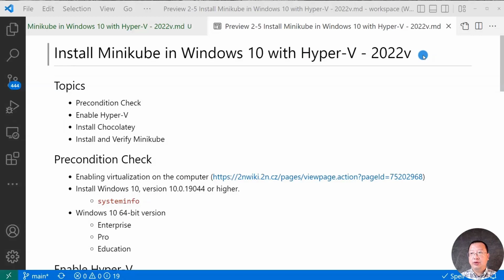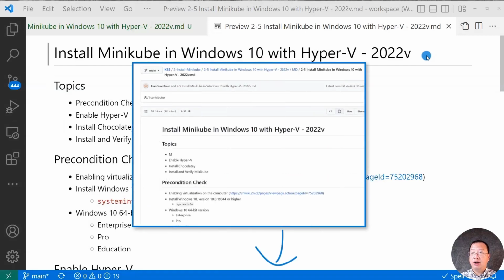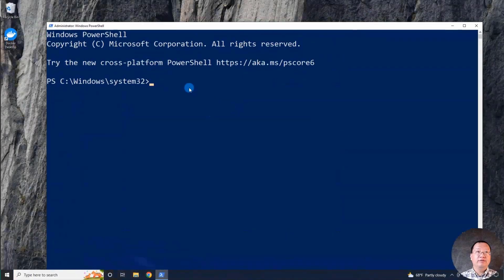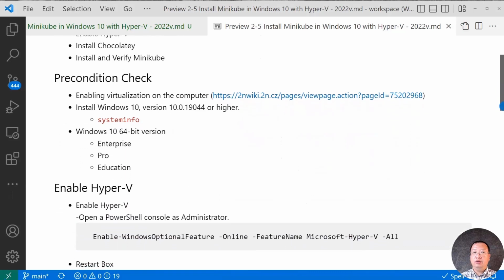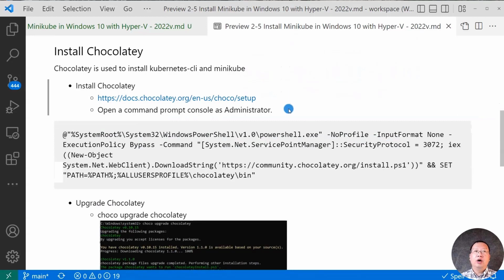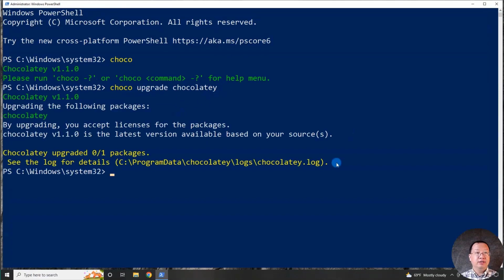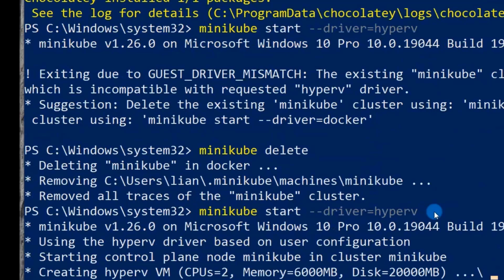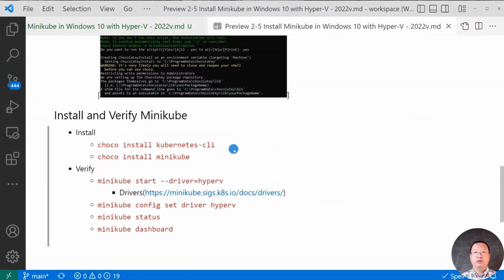Install Minikube in Windows 10 with Hyper-V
In this video, we're going to Install Minikube in Windows 10 with Hyper-V

The goals of the video are:
- Enable Hyper-V in Windows 10
- Install Chocolatey
- Quick Install Minikube

00:00 Start
01:42 Precondition Check
03:05 Enable Hyper-V
03:25 Install Chocolatey
04:39 Install and Verify Minikube
06:21 Summary